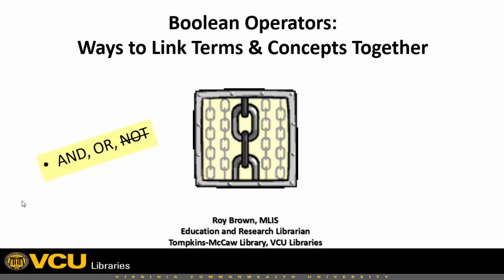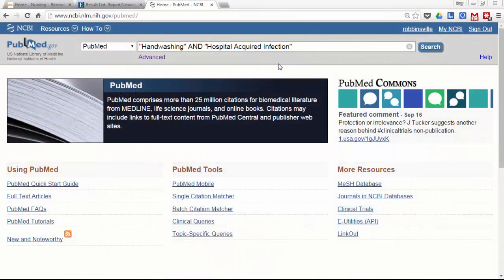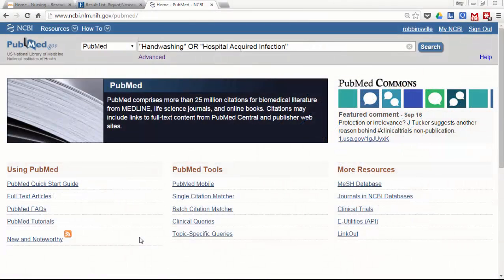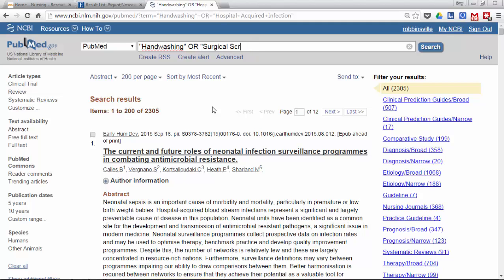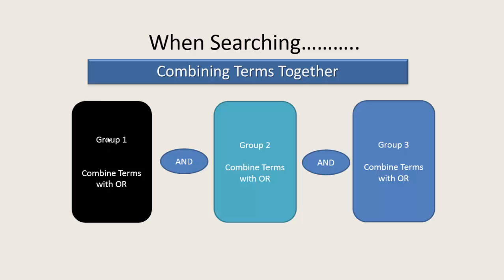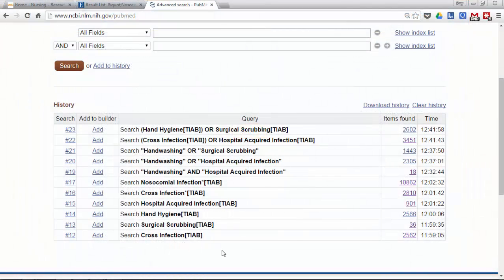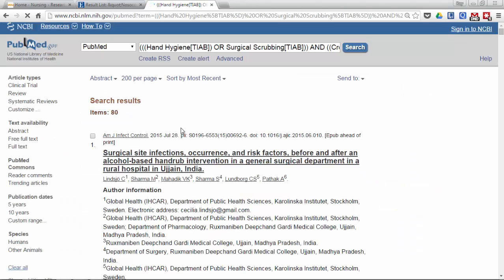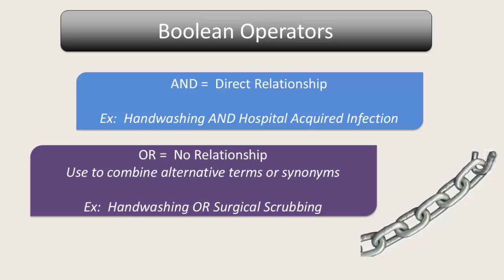Boolean Operators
Video discusses how boolean operators AND as well as OR are used to construct an effective search in a database.